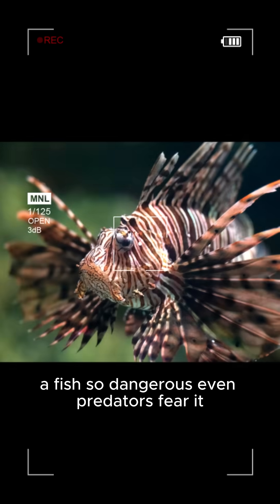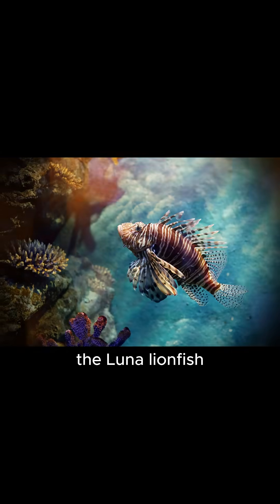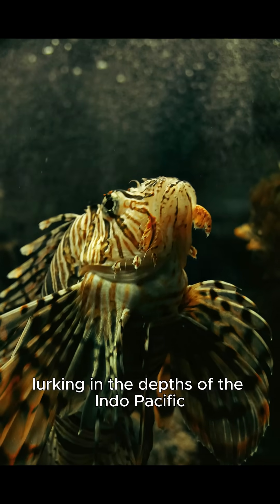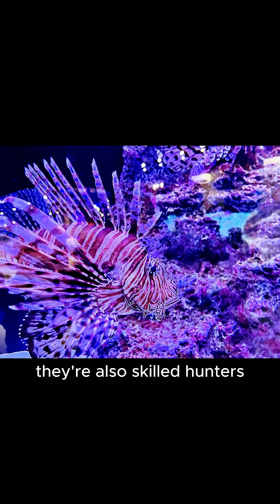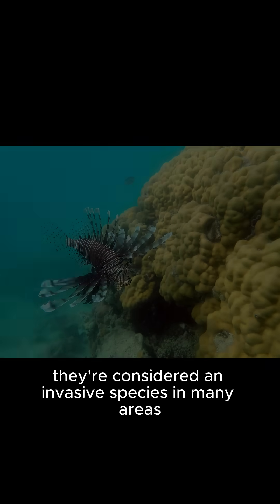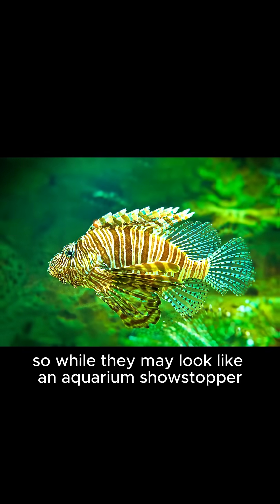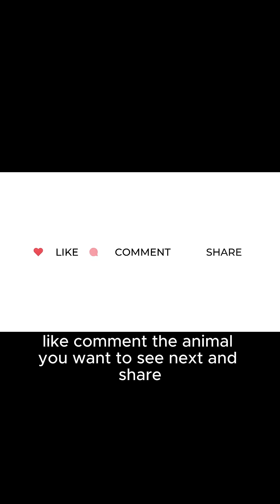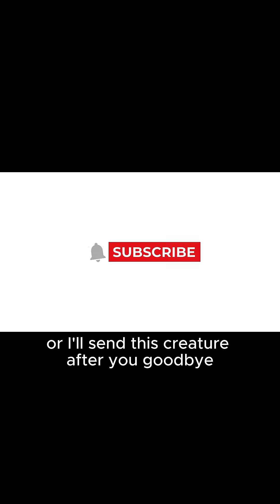Part 22 - The Luna LionFish | The Venomous Predator of the Ocean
The Luna Lionfish: Deadly Beauty of the Ocean | Venomous Fish Facts & Marine Life Insight | ZoologIQ Bytes

Discover the stunning yet dangerous Luna Lionfish—one of the ocean’s most mesmerizing and venomous predators. With flowing fins and vibrant stripes, this fish is a visual masterpiece—but don’t be fooled. Hidden within its beauty are venomous spines capable of delivering intense pain and even serious reactions in humans.

In this video, we dive deep into:

The habitat and behavior of the Luna Lionfish

Why it's considered an invasive species in many regions

Its unique hunting tactics and natural defenses

How its presence impacts coral reef ecosystems